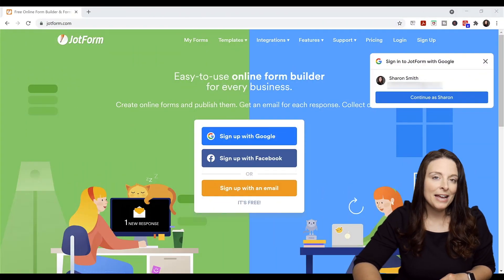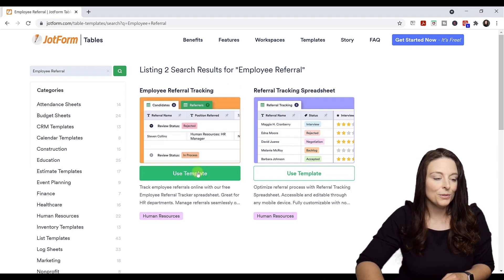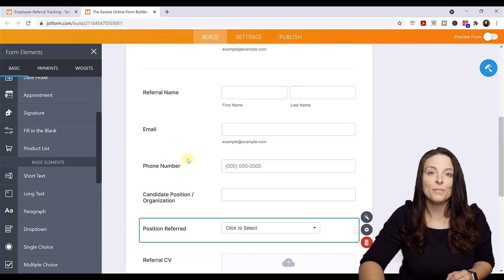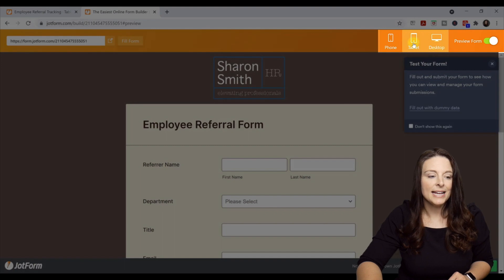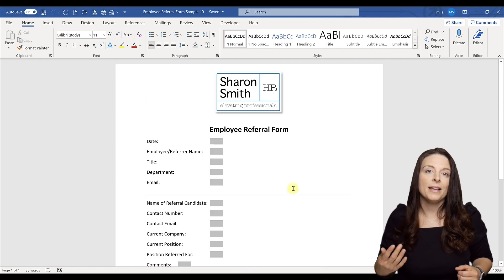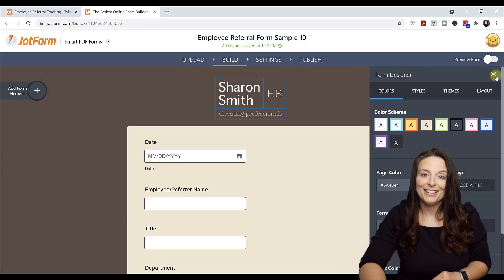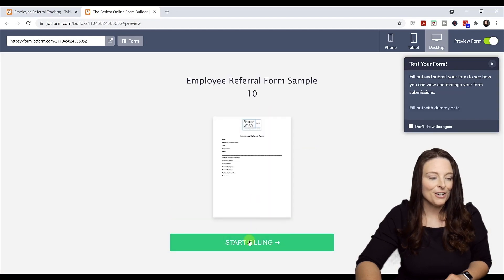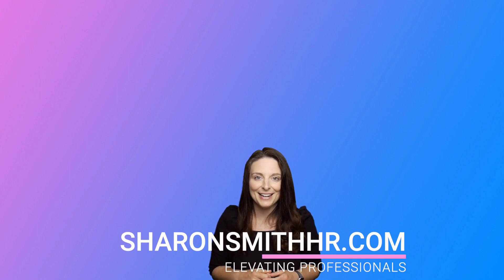How To Create Fillable Forms Online and Track Results with JotForm - Convert Word and PDF Forms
HOW TO CREATE FILLABLE FORMS ONLINE AND TRACK RESULTS WITH JOTFORM // See how to create an Employee Referral Bonus program using a JotForm table template with an associated online form. Learn to customize forms, publish forms, and download results into MS Excel. Also learn to convert an existing Word or PDF form into an online form using JotForm Smart PDF Forms. The free service allows you to take full advantage of thousands of form templates and play around with the features and functionality of JotForm.

Click the time stamp link to jump to a certain section of this video that you want to re-watch.
00:00 Introduction
00:50 JotForm Sign-in and Template Overview
02:45 Employee Referral Form Table Template
03:15 Build and Customize Form Template
06:42 Track Responses and Download to Excel
07:50 How to Convert Word Form to Online Form
09:10 How to Build and Edit Converted PDF Form
12:14 JotForm Settings Overview
12:40 JotForm Publish Options Overview